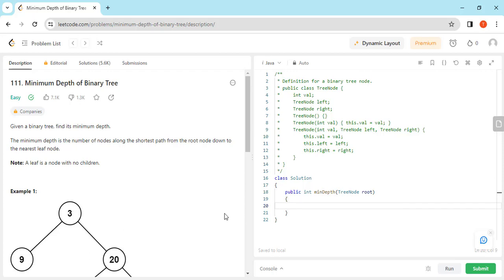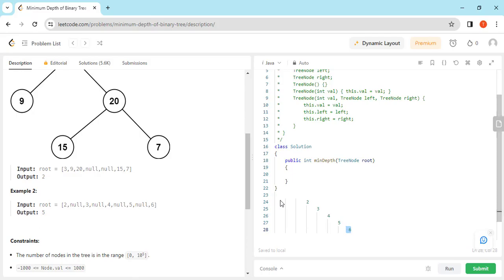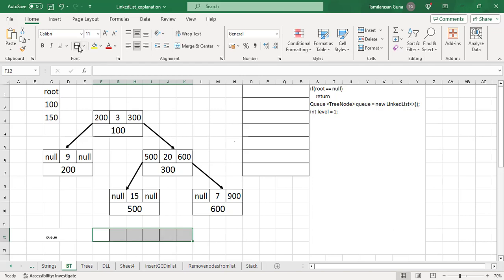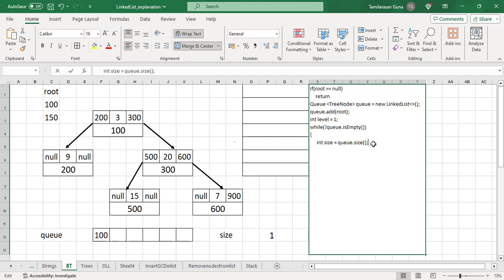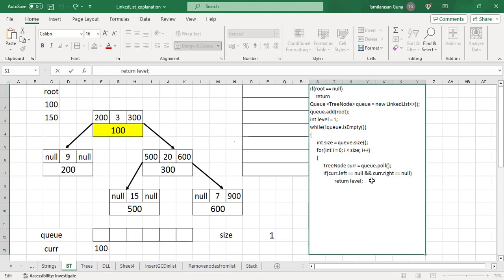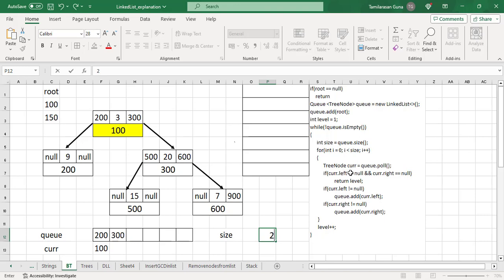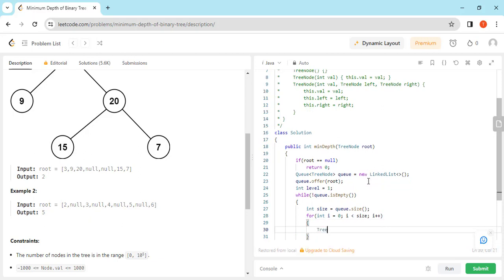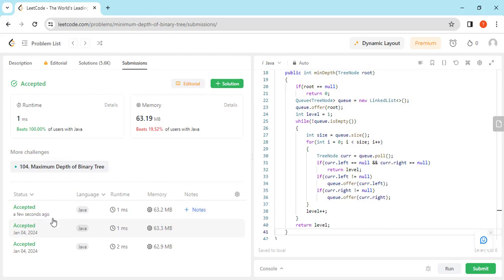111. Minimum Depth of Binary Tree | Leetcode | DSA